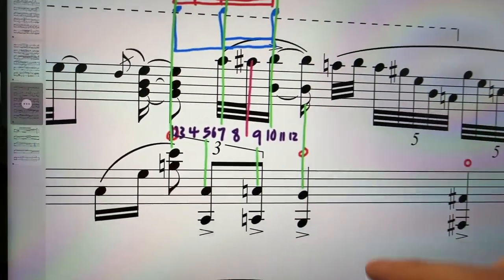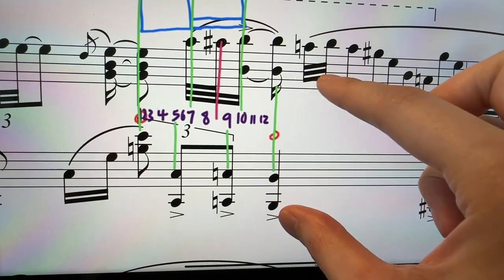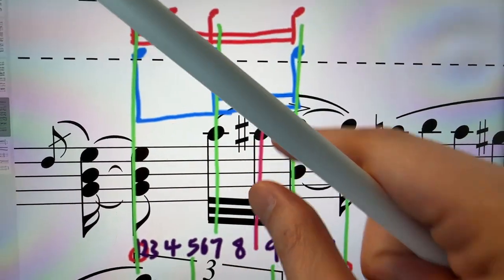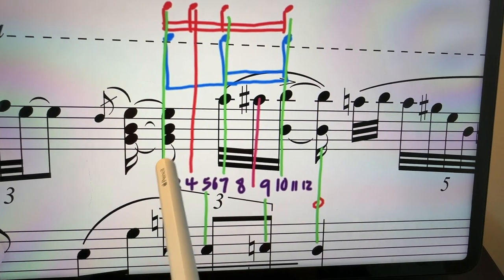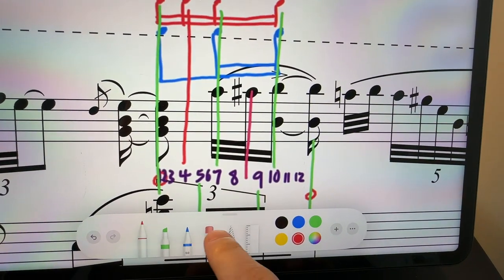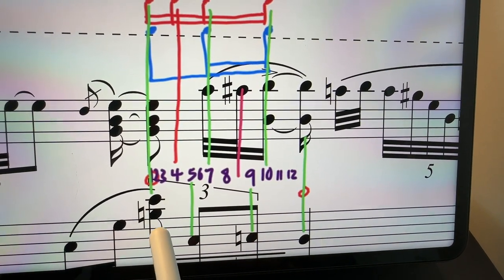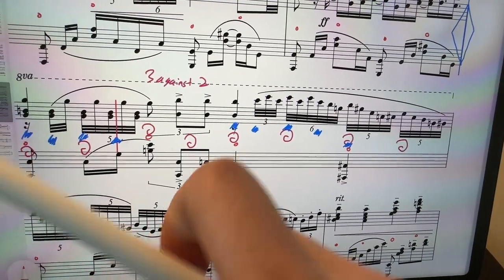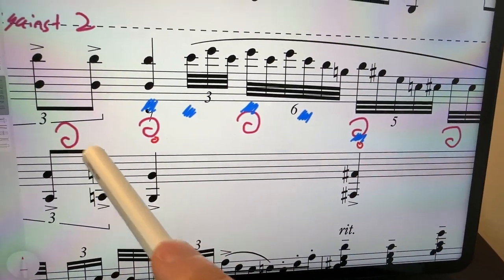Visually Making Sense of COMPLEX RHYTHMS - Part 2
In this video, I talk about:
- visually making sense of complex rhythms
- examples from a real-life student’s music: Departures, by Egoist, arranged by Animenz
- critical thinking in terms of deconstruction and reconstruction
- problem-solving in terms of temporarily substituting the unknown with the known